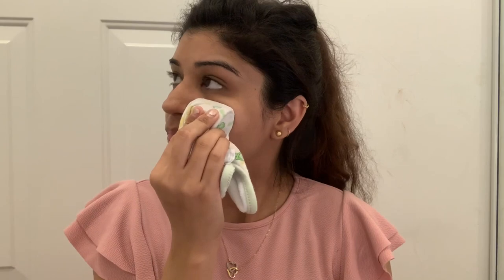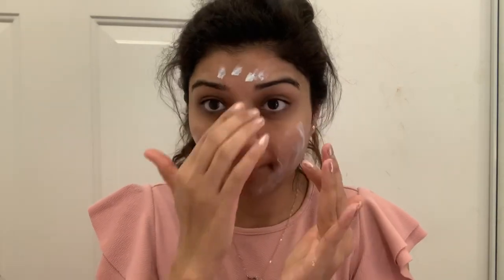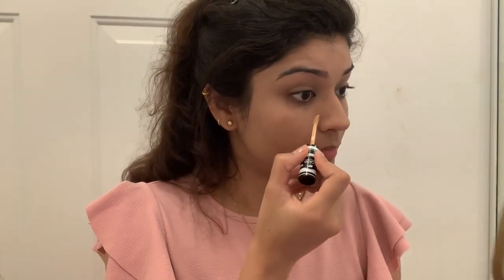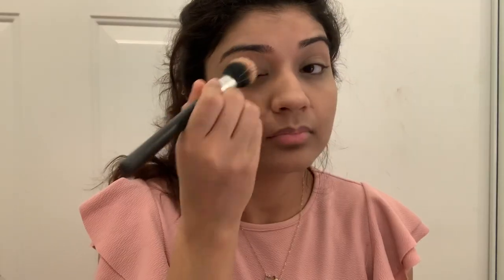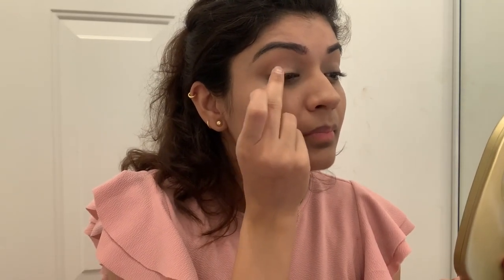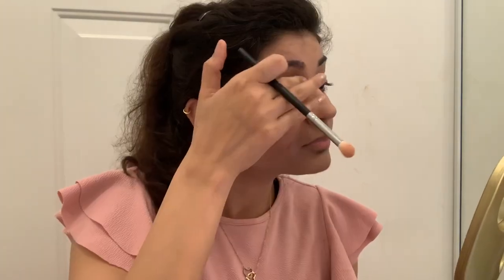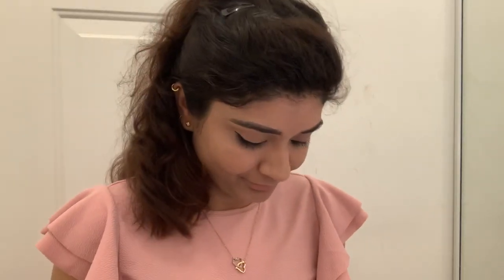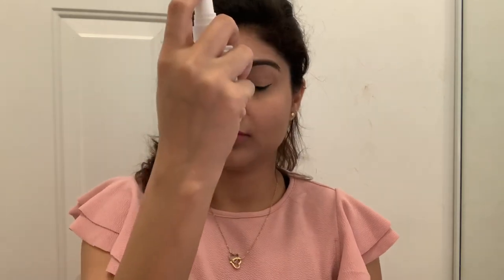Sweat-Proof Summer Makeup Look💦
Hi Guys,

"BeautywithNat"!!

Today I will share with you "Sweat-Proof Summer Makeup Look"

This is a quick and easy makeup tutorial that is a must for every girl. I'll be showing you a simple everyday sweat proof summer makeup look.

Products list
1) Moisturizer :-  Aloe Vera Gel
2) Foundation :-   Wet n Wild Photofocus Foundation
                                Shade :- Soft Beige 854B
3) Powder :-          Mac Studio Fix Powder
                               Shade :- NW 30 Medium Beige
4) Eyebrow Pencil :- e.l.f Instant lift brow pencil
                                    Shade :- Deep Brown
5) Kajal   :- Faces Magneteyes Kajal
6) Blush :- Bh Cosmetic
                      Shade :- Park Ave Princess
7) Mascara :- Maybelline New York Great Lash Mascara
                        Shade :- Brown Black
8) Lipstick :- Maybelline New York Color Sensational
                       Shade :- 950